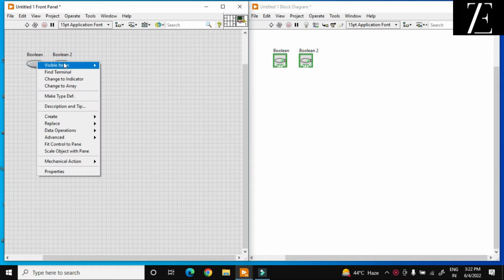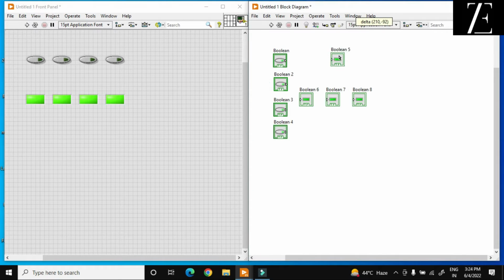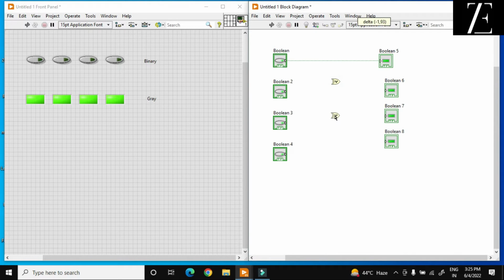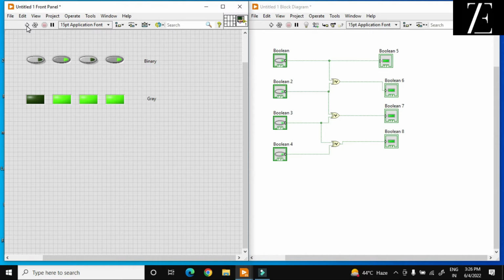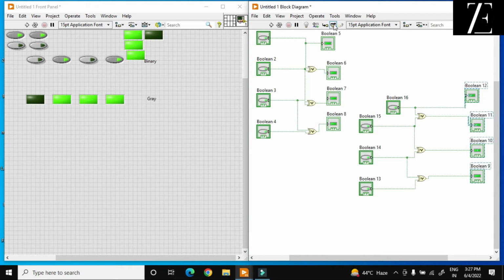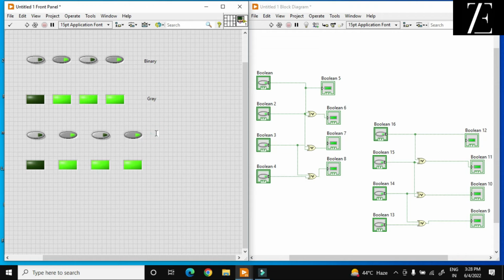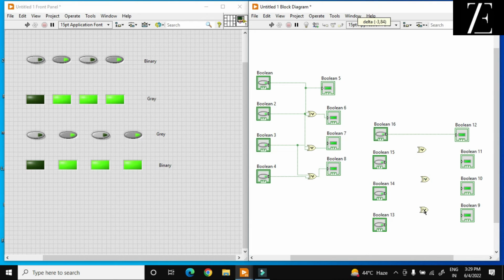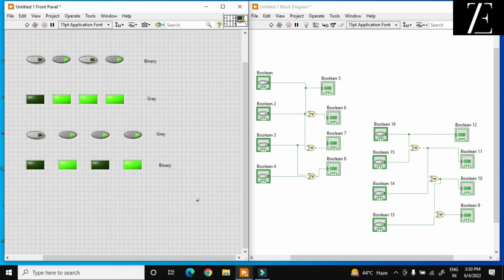Gray to Binary and Binary to Grey Code